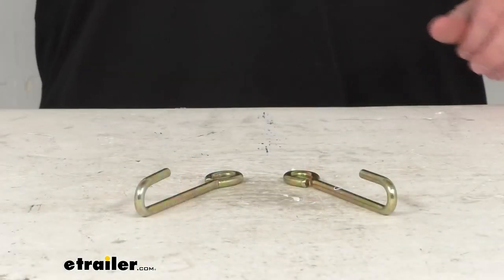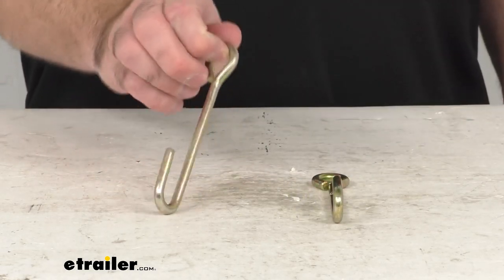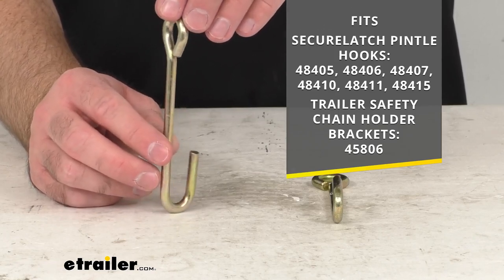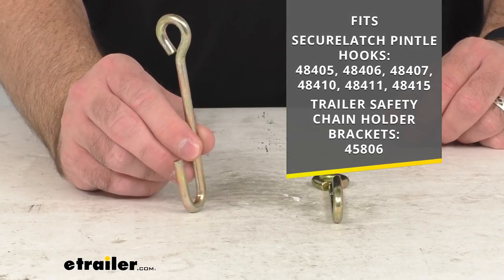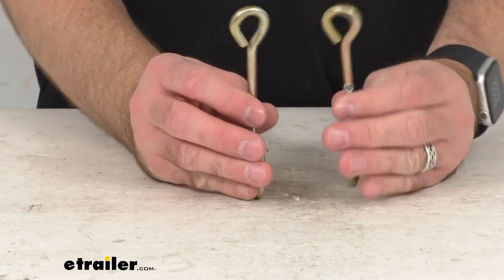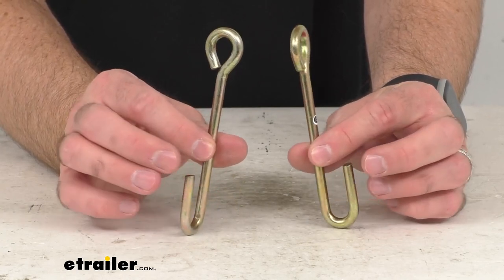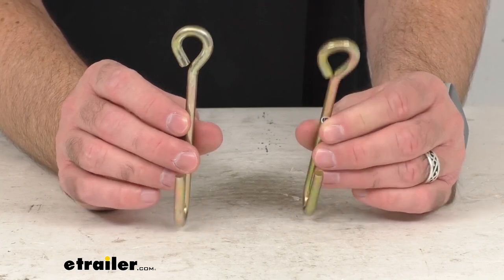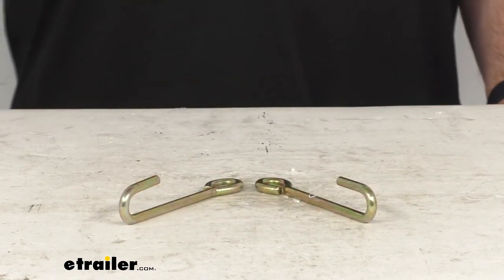etrailer | Feature Breakdown: Replacement Curt SecureLatch Trailer Safety Chain Holder Hooks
Hi, everybody.  Andy here with etrailer.com.  Let's take a real brief look at these CURT Replacement Secure Latch Trailer Safety Chain Holder Hooks.  Now, this is going to replace two Integrated Safety Chain Hooks for your CURT Secure Latch Pintle Hook, or your Safety Chain Holder Bracket.  Now, on your screen, I am including the part numbers of the Secure Latch Pintle Hooks, and the Trailer Safety Chain Holder Brackets that this is going to work with for your reference.  And this is going to be exactly like what you are needing to replace.

These hooks are the direct replacement from CURT.  So what that means for you is you can trust that these are going to fit right in place of your originals, whether they got damaged somehow, or maybe misplaced.  You're not gonna have to worry about compatibility issues, fitment issues, or anything like that.  So if you are needing to replace two Integrated Safety Chain Hooks for your Secure Latch Pintle Hook or Trailer Safety Chain Holder Bracket, this is going to be exactly what you need.  Well, that's going to wrap up our brief look today.